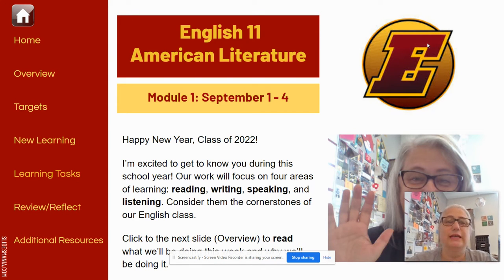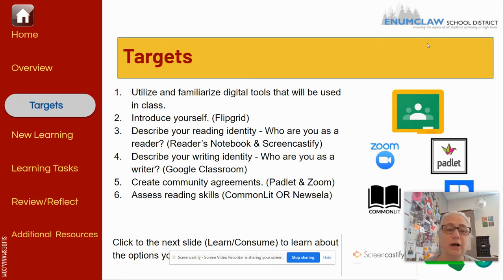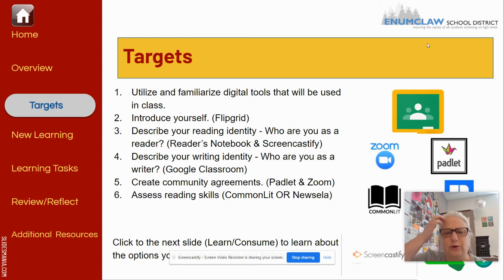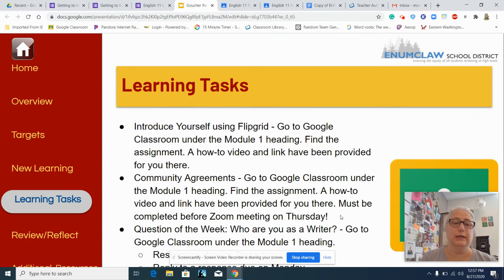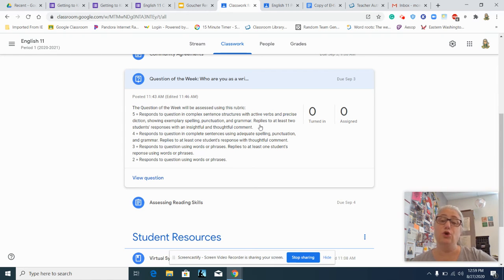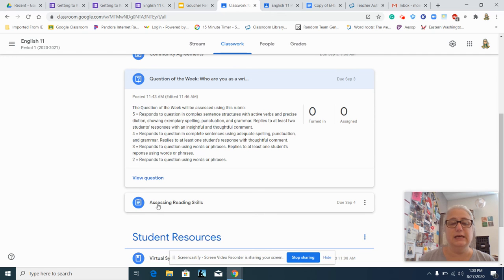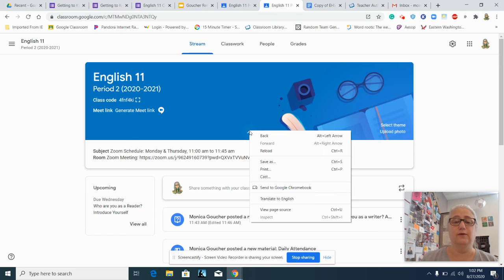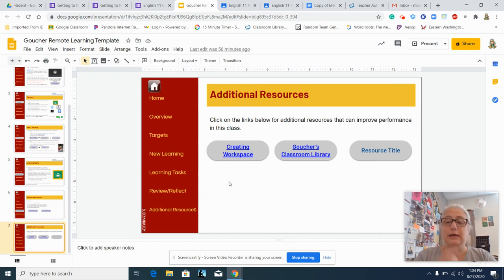Module 1 Video